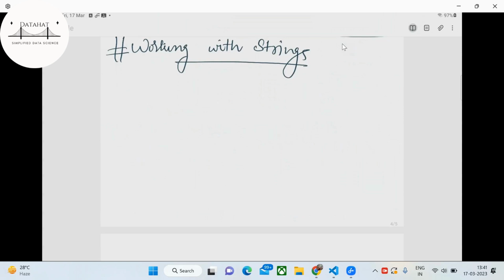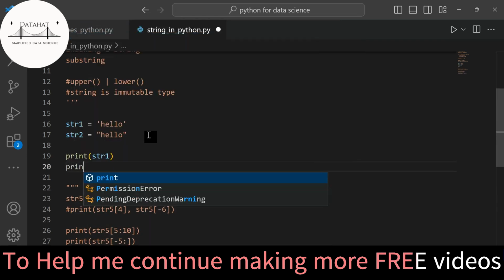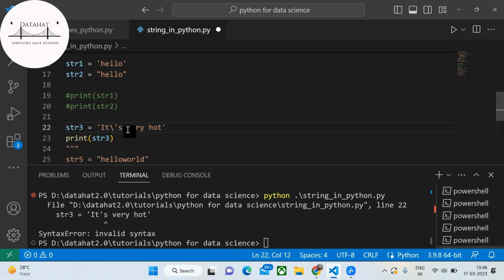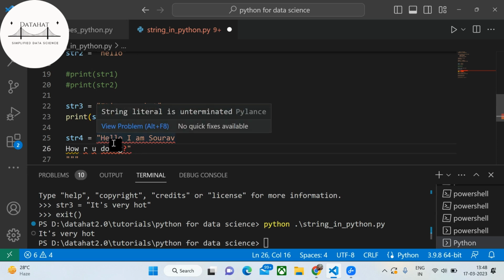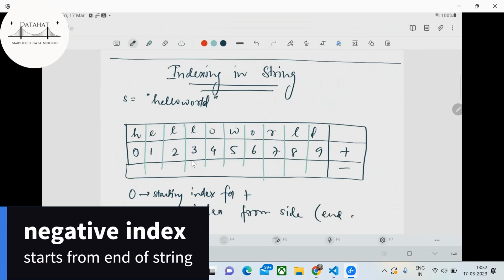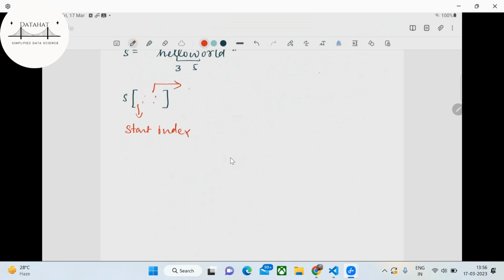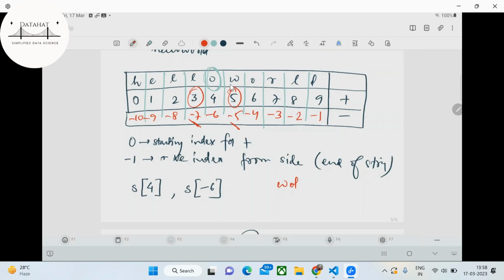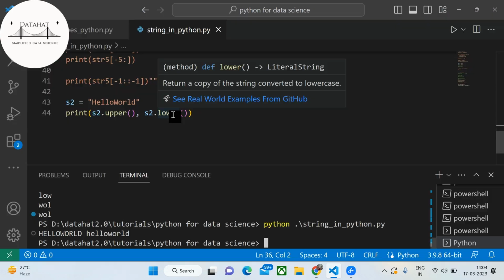#8 : Strings in Python3 || Indexing in Python String || Basics of Programming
In the last chapter we, discussed about Immutable and Mutable data types in Python. We also talked in detail about various data types under each category and Sequence types

However, based on your responses we realized a need to include Sequence types in further detail in our Python for Data Science course

In this video on working with Strings in Python3, we shall learn how to
* work with strings in python3
* using single quotes, double quotes and multiline strings
* indexing in python string
* positive and negative indexing in strings in python
* converting strings to uppercase and lowercase : upper() , lower()

Additionally, we talked about escape sequences
** Escape sequences are special characters used in the form of backslash (\) followed by a character to change its meaning
For example, single quotes are used for both "enclosing strings" as well as "apostrophe"

In programming, the general meaning of quotes is to enclose strings (default), in order to resemble the quotes to mean apostrophe, we escape it using the \

Let us learn about the Strings in Python3 along with indexing in python string as part of our Basics of Programming Module

If you find the content USEFUL, make sure to give a THUMBS UP :)

1. kaggle: a platform to learn, practice, compete and win cash prizes

2. paperswithcode: website presenting the latest in machine learning and data science research and the code implementations

3. google colab: a platform to run code, build machine learning solutions, explore the capabilities of GPU and TPU without any hassle in setting up the environment